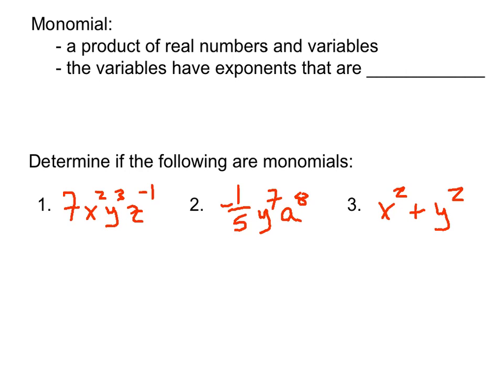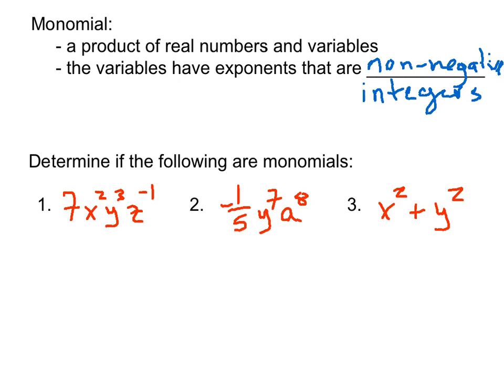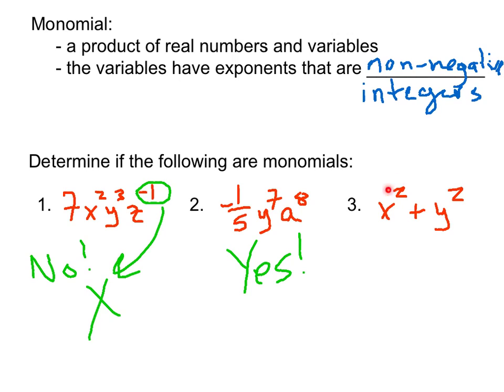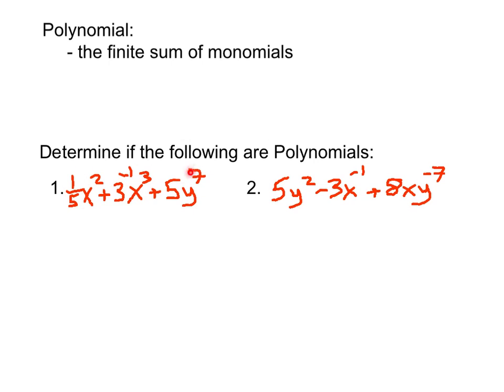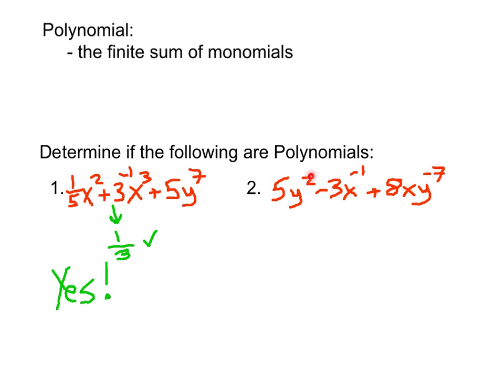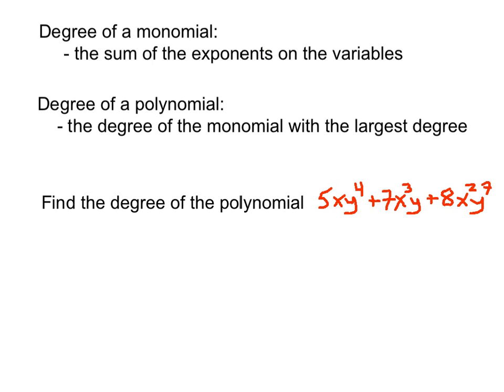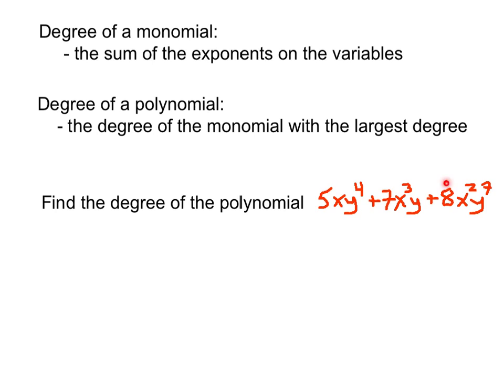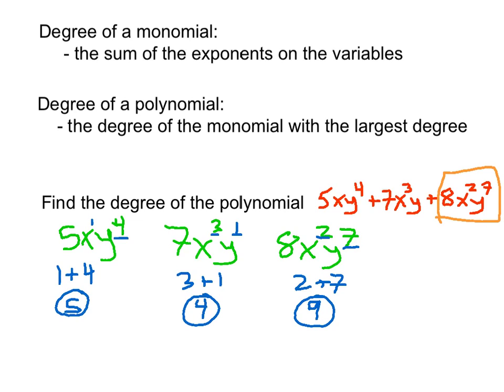Intro to Monomials and Polynomials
What is a monomial?  What is a polynomial?  How do I find the degree of a monomial and polynomial?